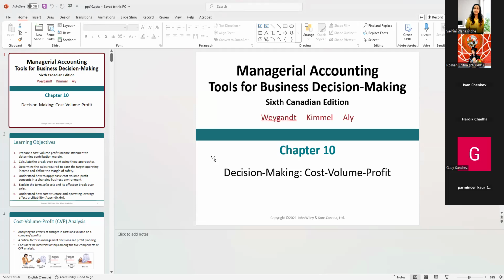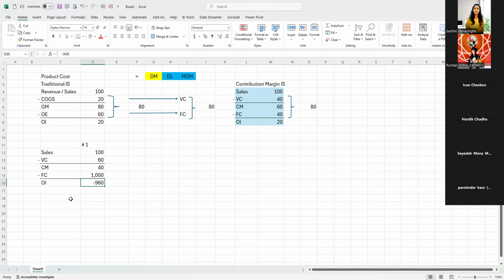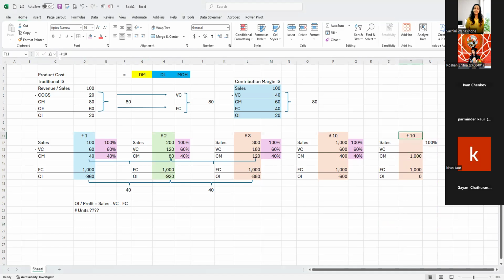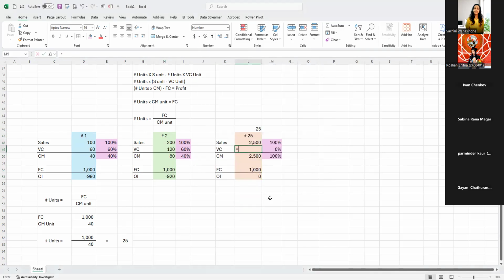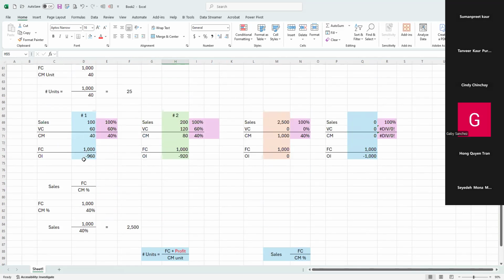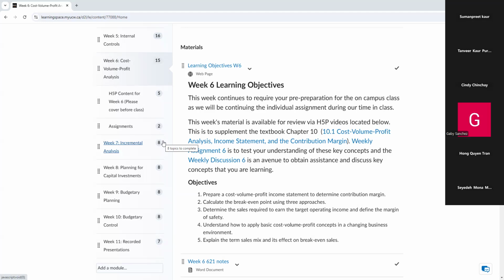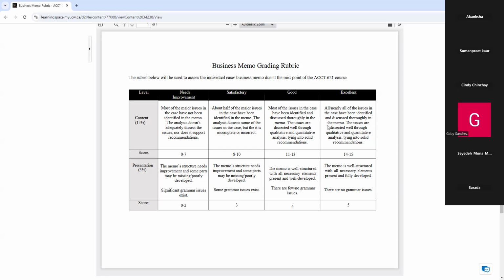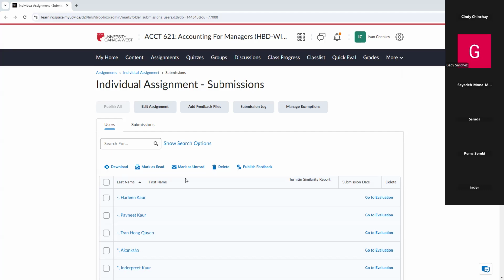ACCT 621 - Chapter 10 - Feb 16, 2025 - 032